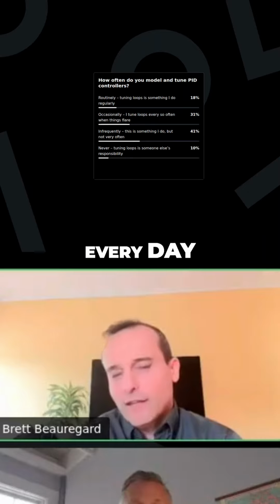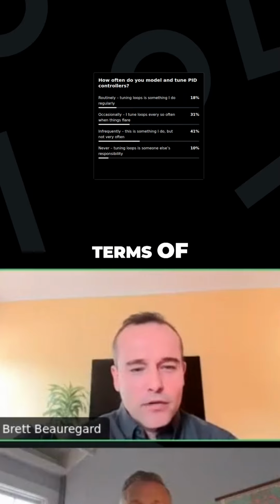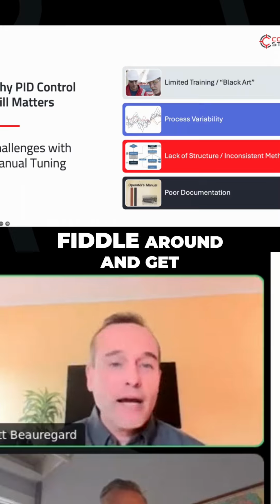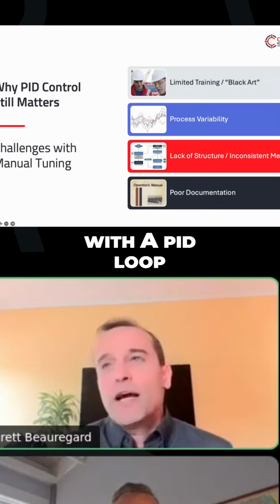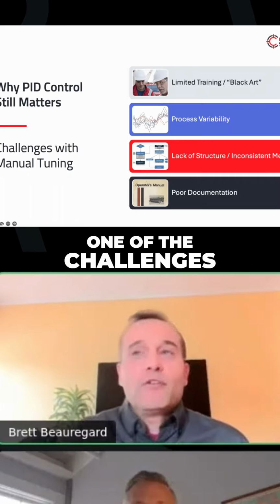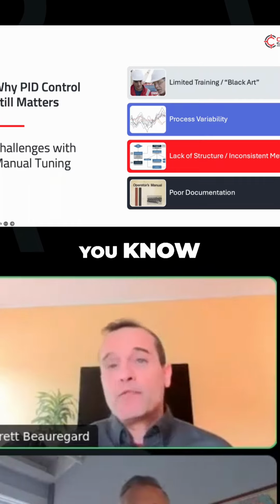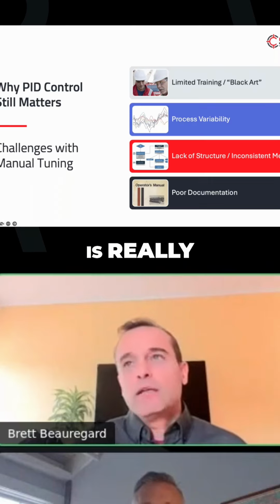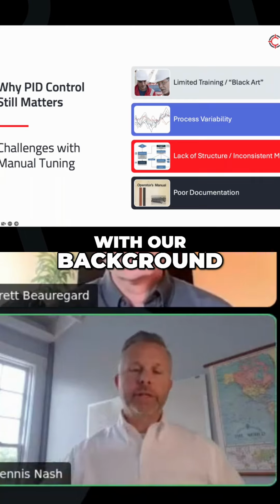PID Loop Tuning: Demystifying the Black Art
PID loop tuning doesn't have to be a mystery. A methodical, well-defined process leads to consistent and efficient outcomes, improving control and repeatability. Reduce variability and demystify the process.